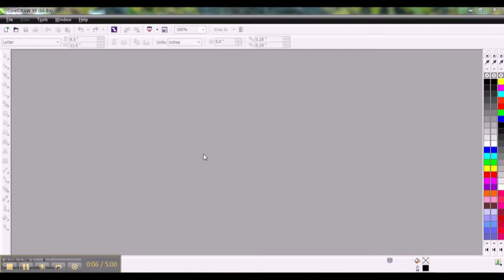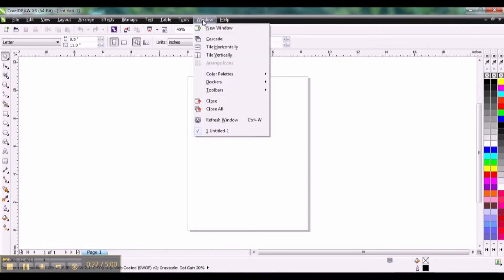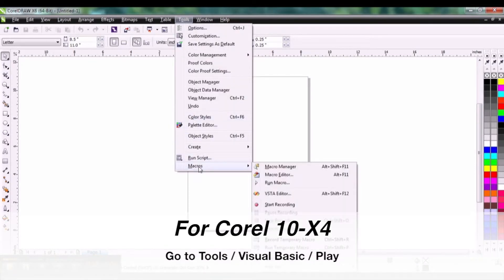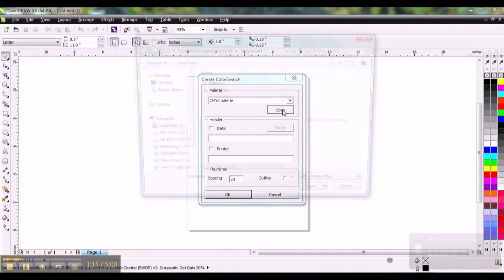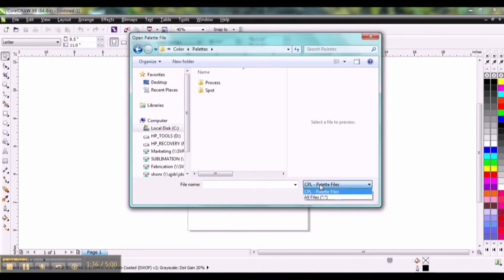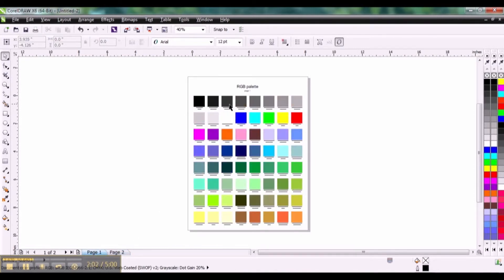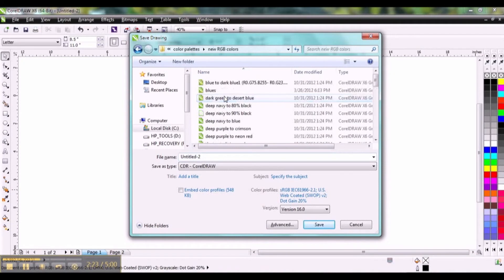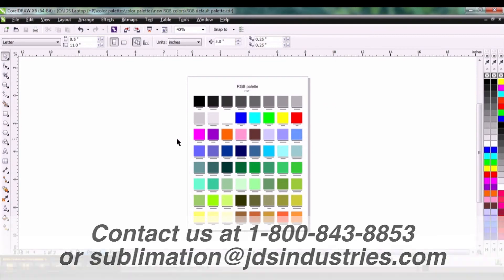Creating a Printable File from a Default Palette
JDS Industries demonstrates how to create a printable file in CorelDraw from a default palette. This is especially helpful when sublimating products.